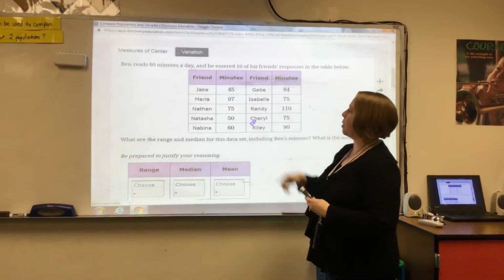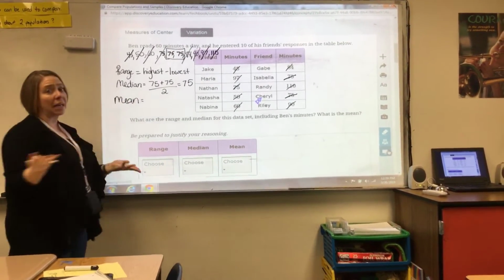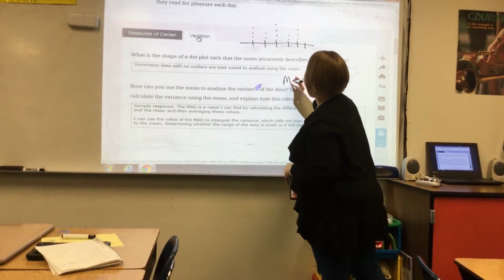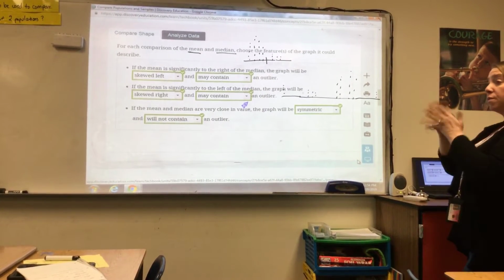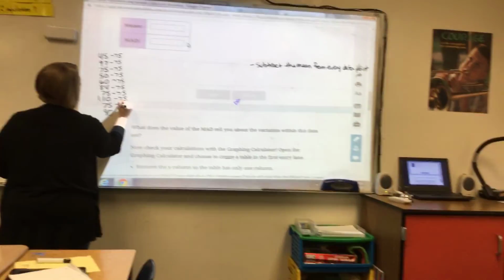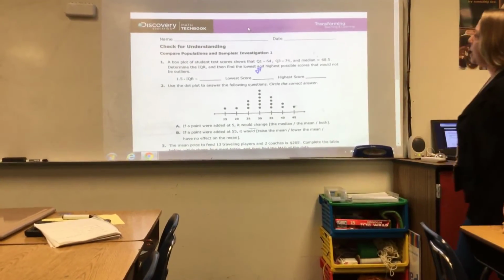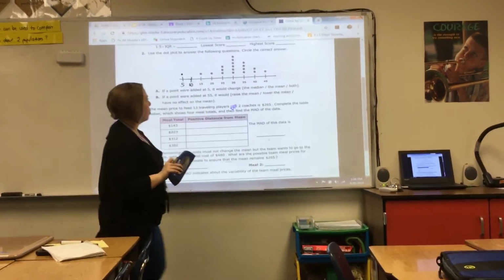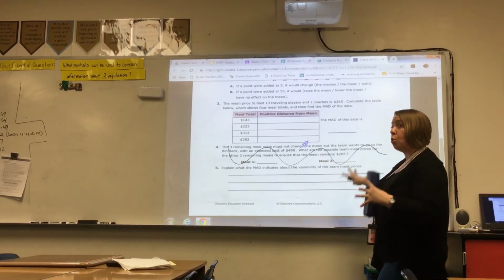March 20, 2019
7.2 investigation 1